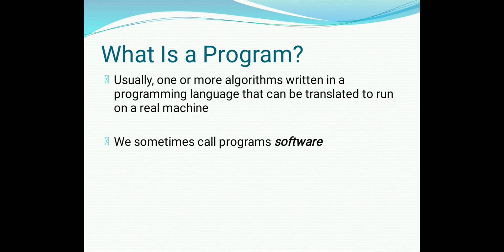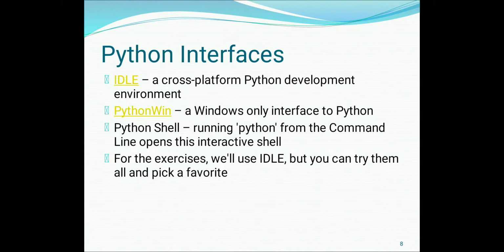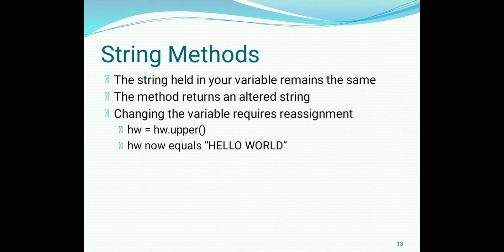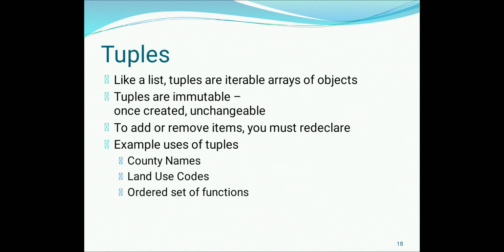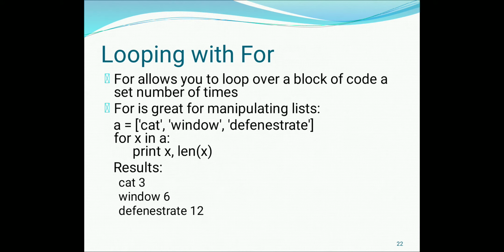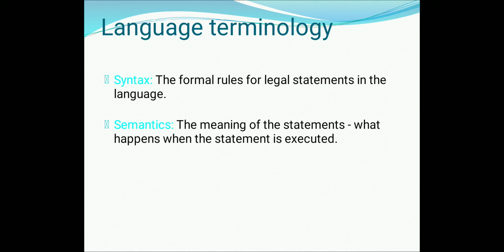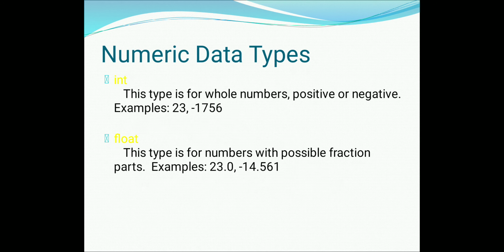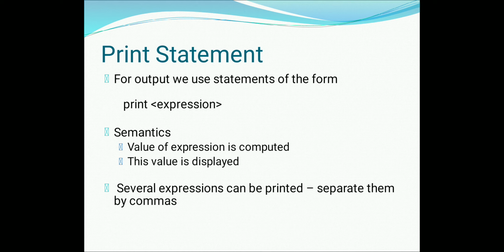presentation on python language